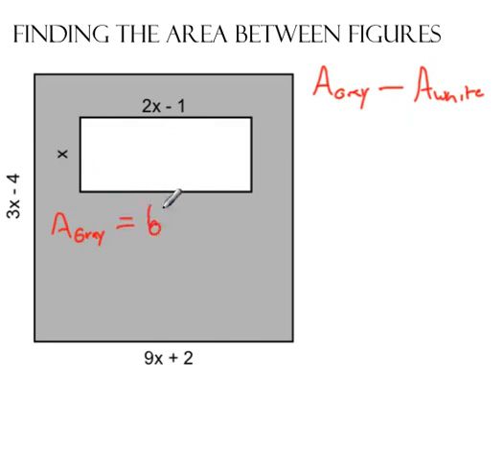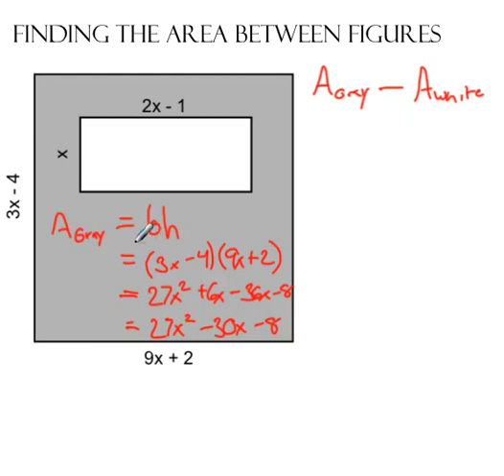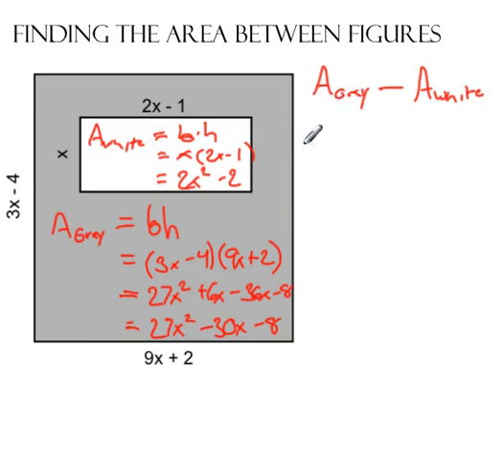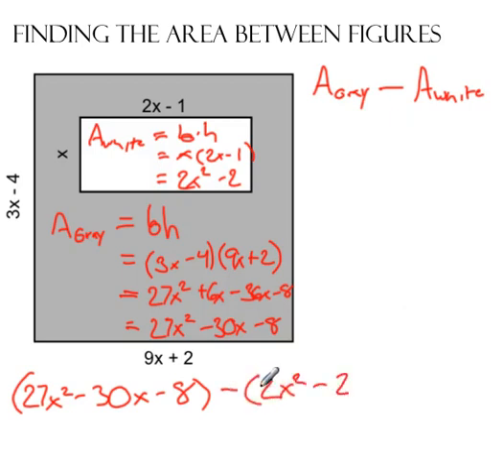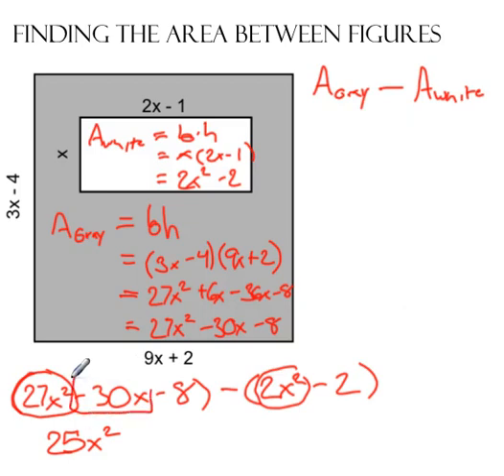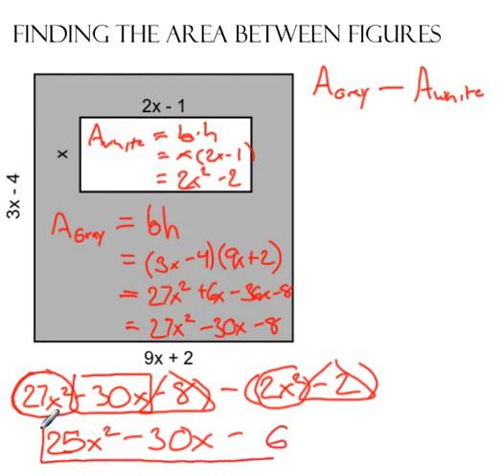Finding the Area Between Figures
The area of a rectangle can be found by multiplying the length times width. With a little cleverness, you can use this fact to find the area of some complicated figures.